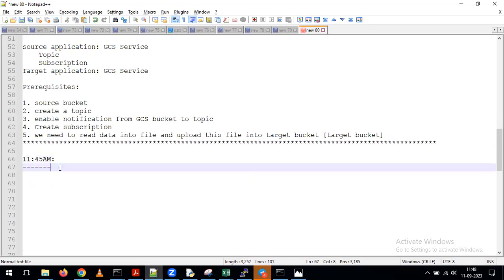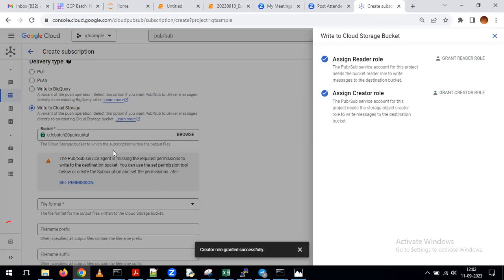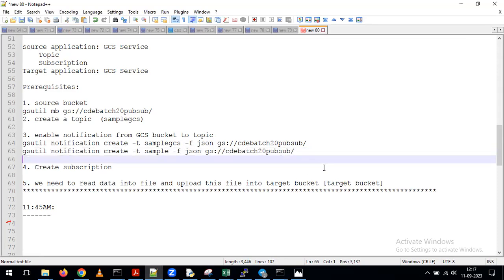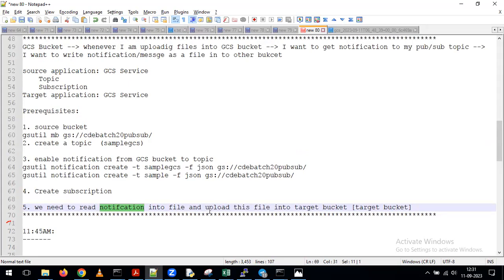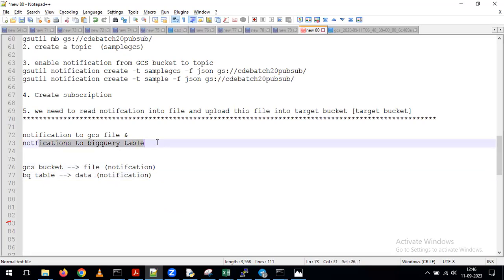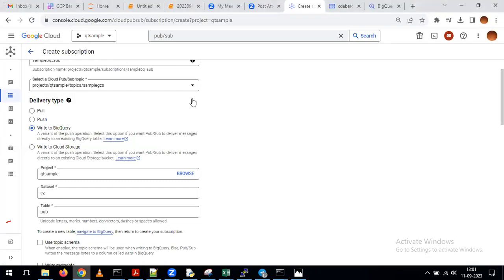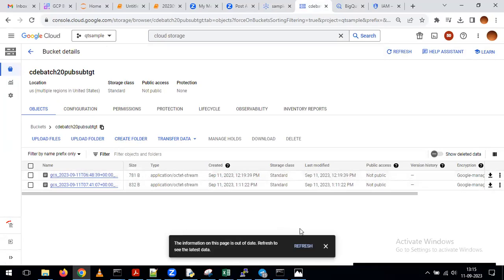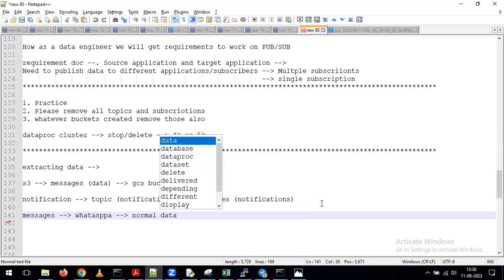GCP Data Engineer-- (PUB&SUB 2) Session 82 Pub, Sub to cloud storage & bigquery & any other applicat